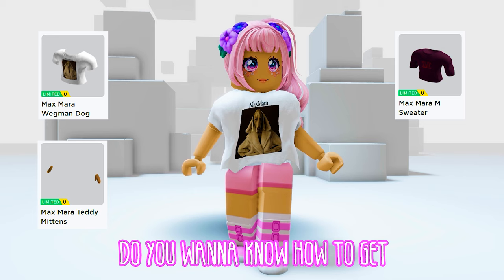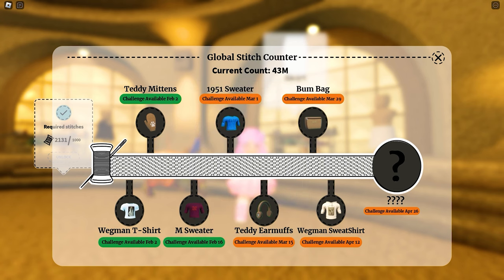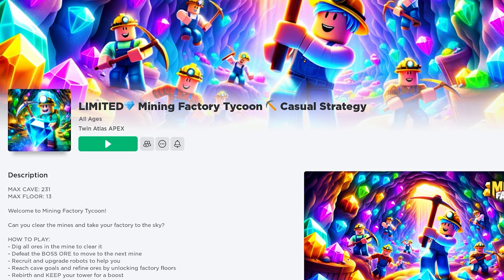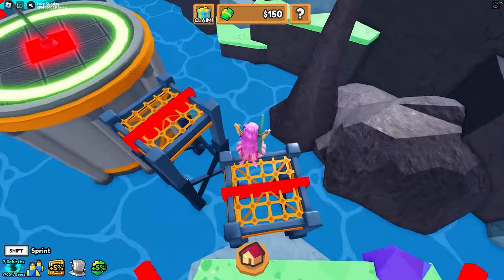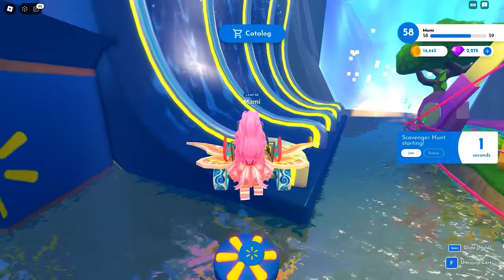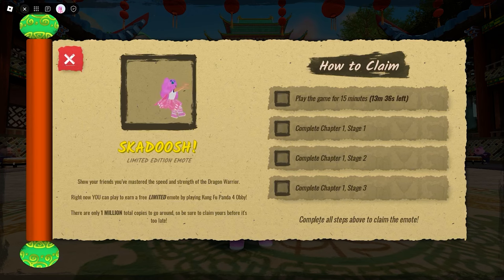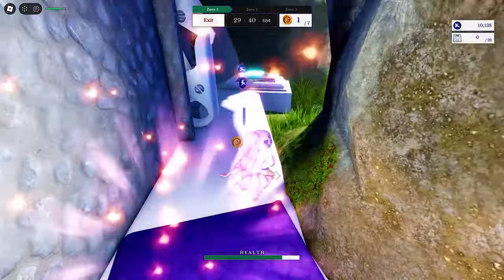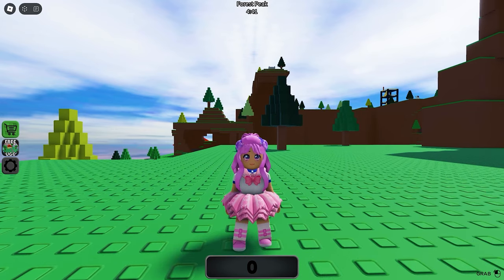HURRY! GET MANY FREE ROBLOX ITEMS INCLUDING ACCESSORIES, HAIR, AND EMOTE TODAY!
Hello Guys! Limited items usually gets out of stock REALLY FAST! These, however, have too many stocks that you can still get them! Here are the NEW FREE LIMITED UGCS still available! Get them all before its too late!

2. Messy Bun with Sticky Headphones
4. Max Mara Teddy Mittens
5. Max Mara Wegman Dog Photo T-shirt
8. Sparkle Time Miner's Hat
10. Skadoosh Emote - Kung Fu Panda 4
11. Burberry Blue Check Kite

2. Max Mara Coats Adventure
4. Mining Factory Tycoon ⛏️ Casual Strategy
6. Kung Fu Panda 4 Obby